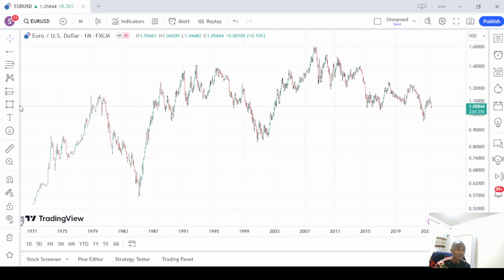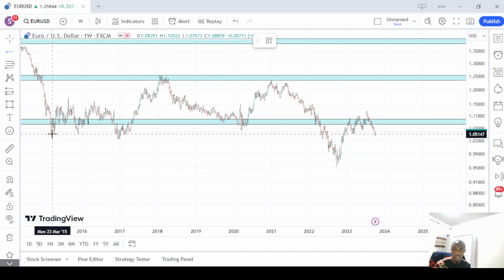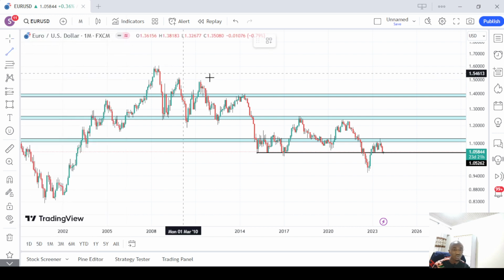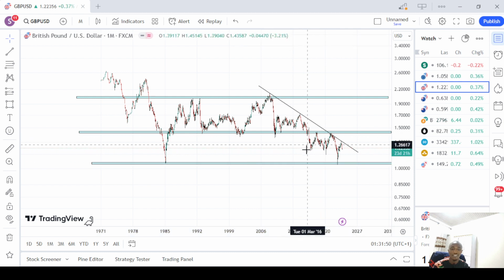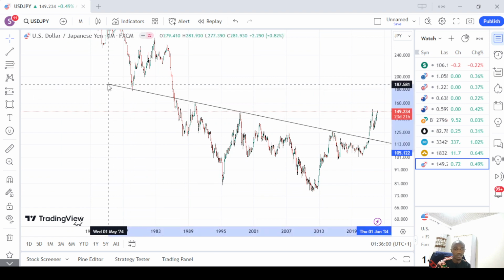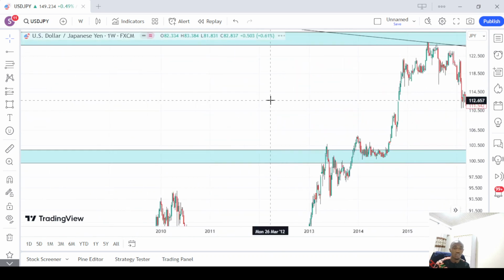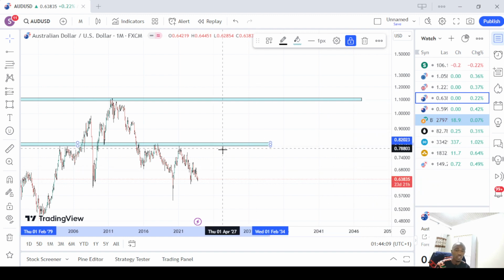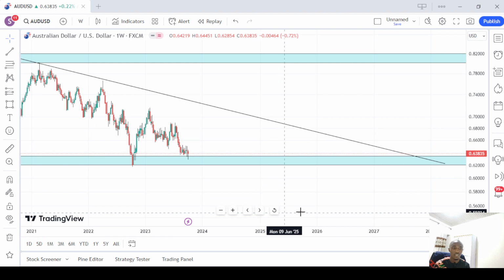Trading Support & Resistance - The Complete Guide live trading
"Trading Support & Resistance: The Complete Guide"

Master the art of trading support and resistance levels to maximize your profits in Forex, stocks, and other financial markets.

In this comprehensive guide, you'll learn:

- Types of support and resistance (horizontal, diagonal, psychological)
- How to identify and draw accurate levels
- Using support and resistance for trade entries and exits
- Combining levels with other technical analysis tools
- Managing risk and maximizing profits

Key Takeaways:

- Improve your trade timing and accuracy
- Enhance your risk management strategy
- Increase your trading confidence
- Boost your profits with effective support and resistance trading.

*Get Started with Trading:

Turn on notifications for live trading sessions